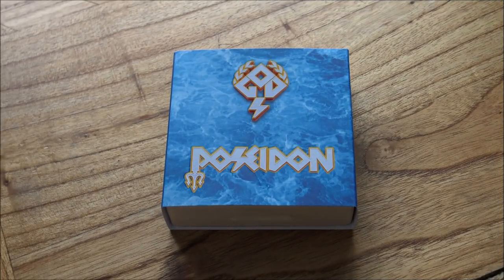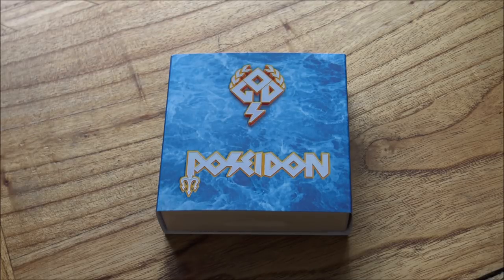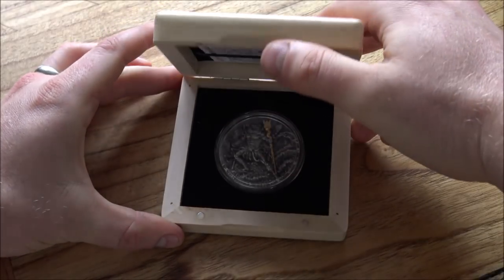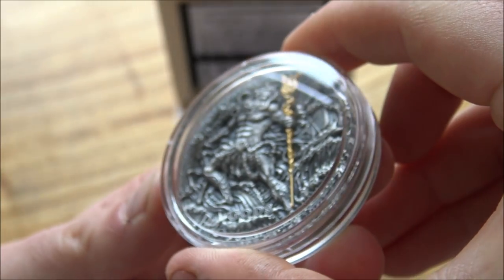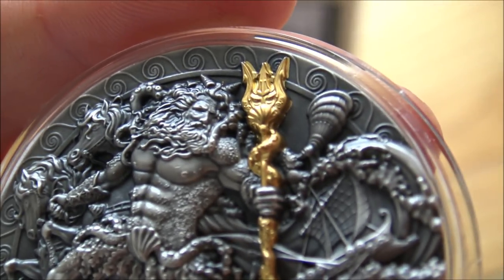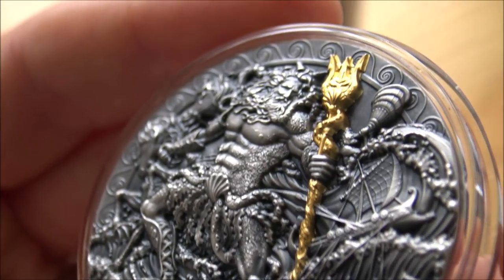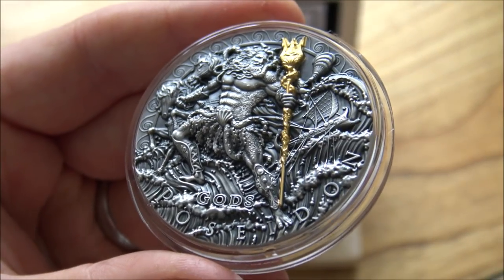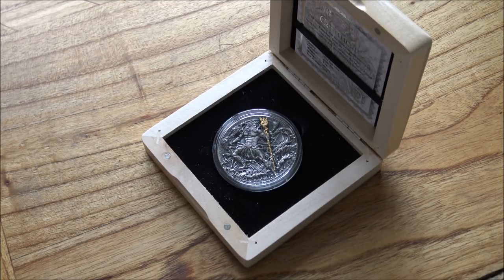Best coin in the world? "Poseidon" - Ultra High Relief, Gold Gilded "Gods" series II